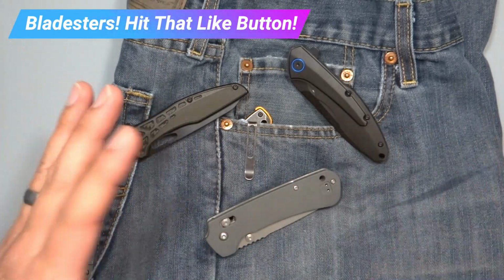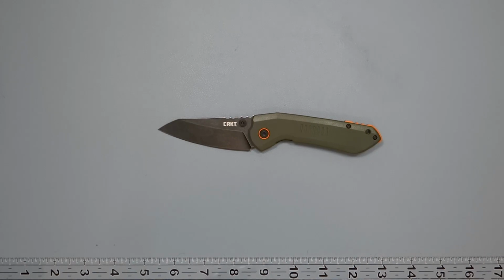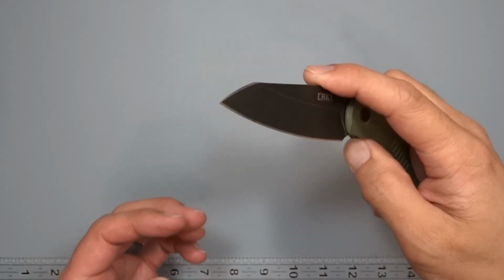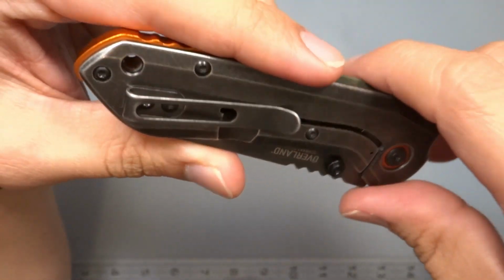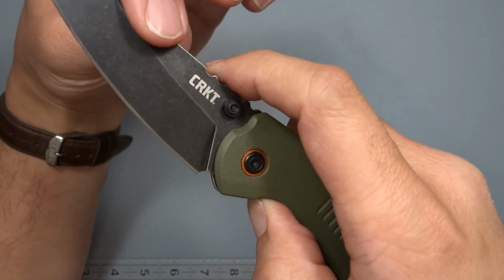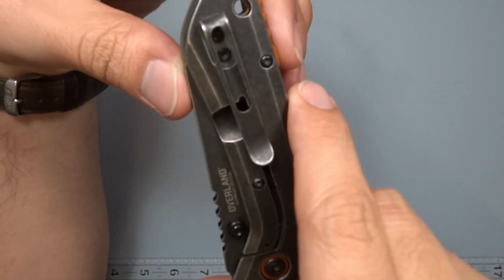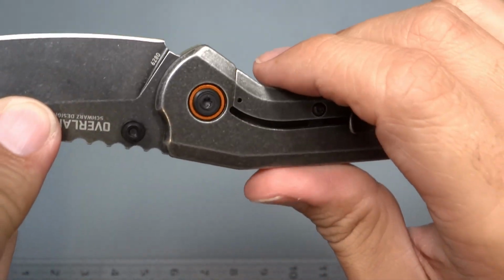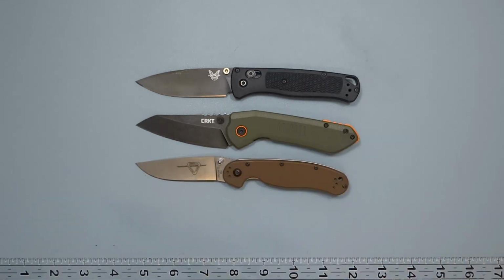CRKT Overland by TJ Schwarz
The CRKT Overland (Columbia River Knife and Tool) One of my favorite designers TJ Schwarz with another design that is a well put together tool and an very good addition to the other works that he has put together.

Blade Banter
3624 Commercial St SE